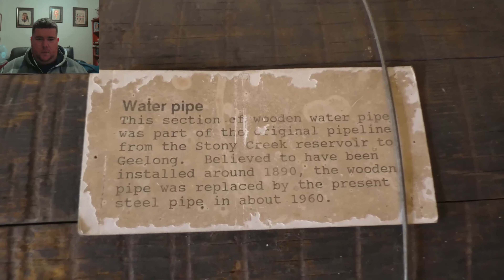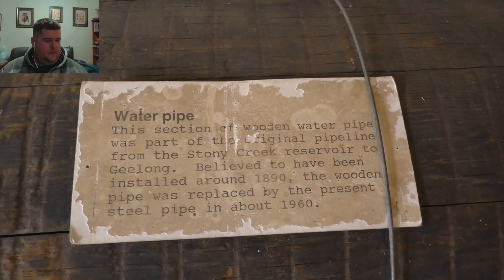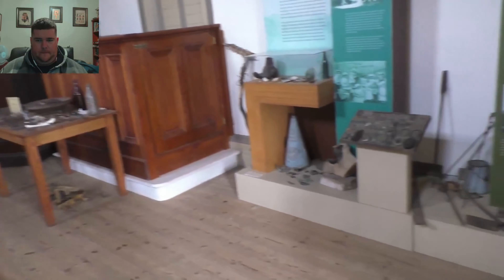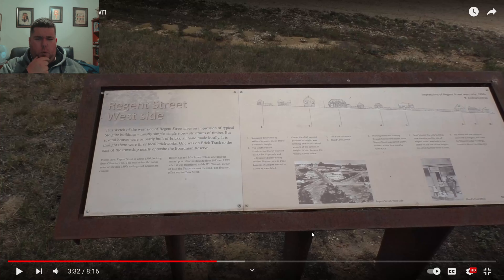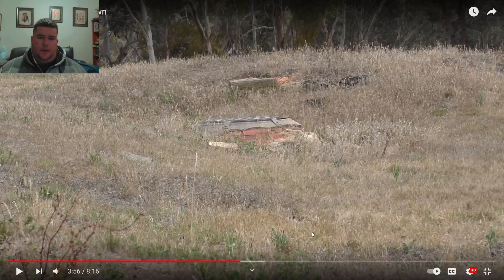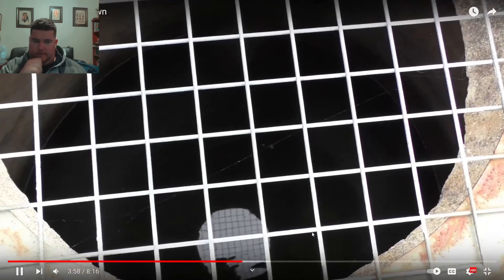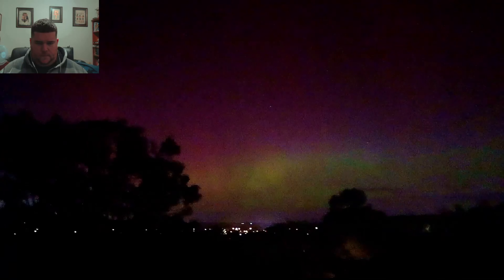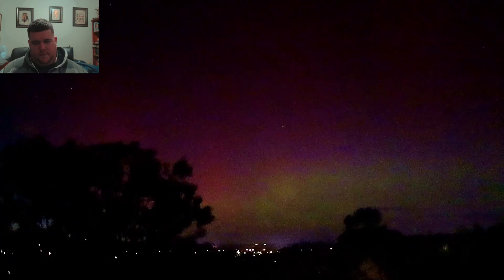this video will make you cringe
hello everyone, welcome back to another video. in this one we are going back 5 years to the first video on our list of videos. not only that we are going to the latest video that we shot to do a compare of videos and style that we had. so sit back and get ready to cringe!